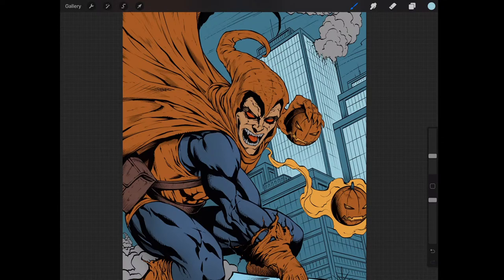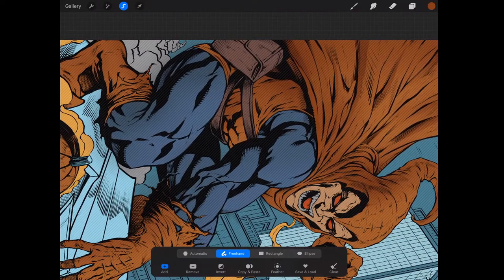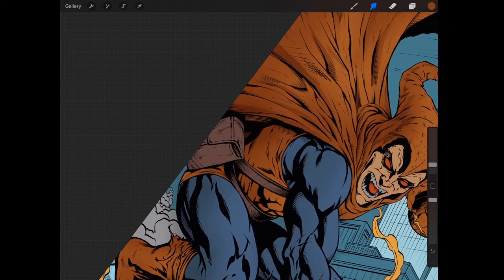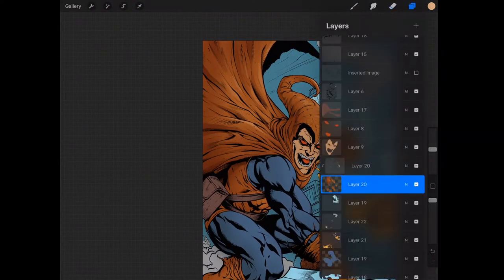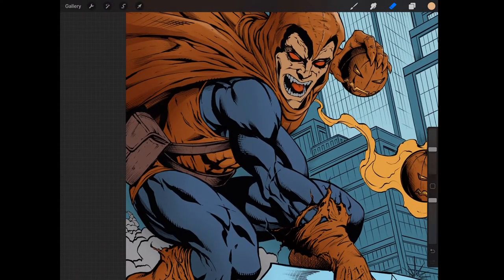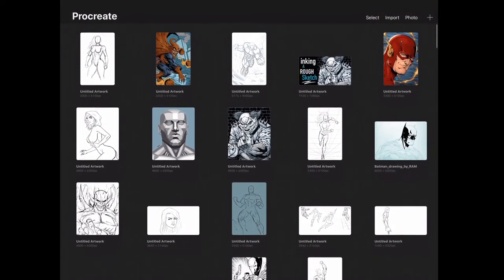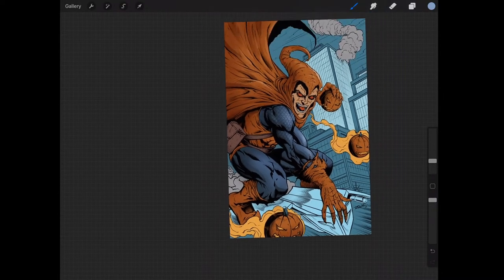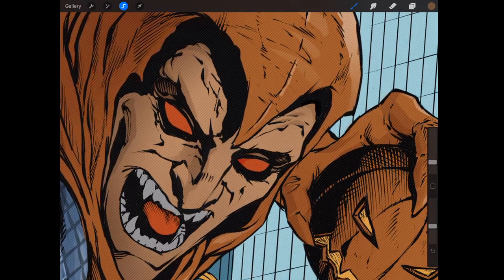Coloring the Hobgoblin in the Procreate app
Get my Full Course on Coloring in Procreate here on Udemy

In today’s this livestream I show you some of my process for coloring comic art in the Procreate app.  Today’s are is of the Hobgoblin. I hope you enjoy the content and more videos are on the way!

Get the line art of this one here and follow along!